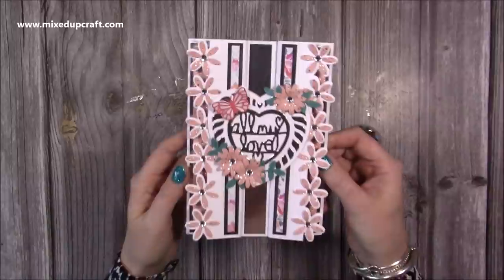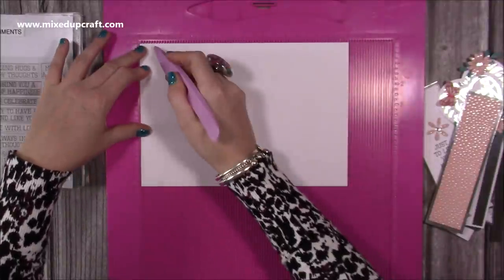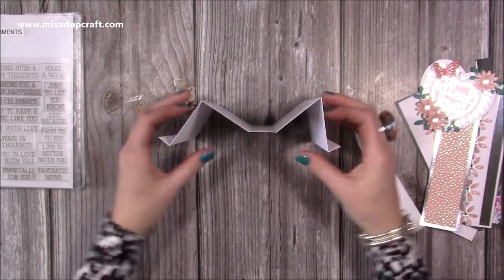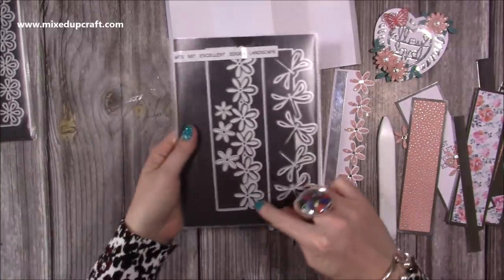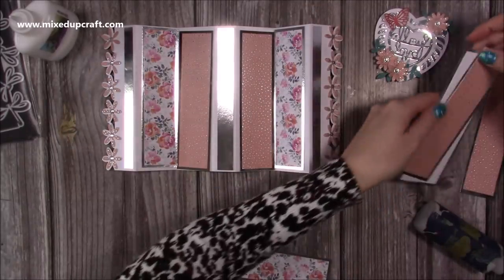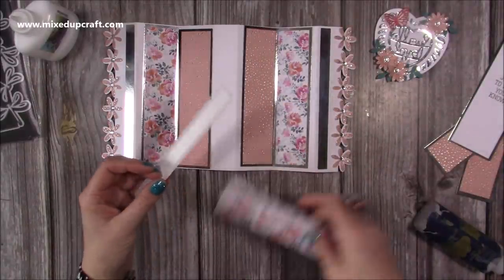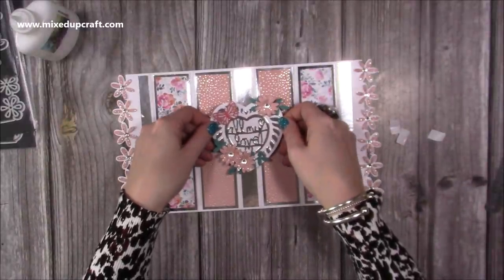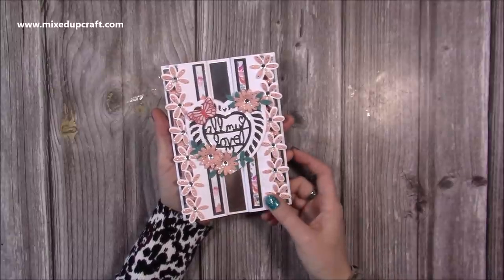Lock & Pop Gatefold Card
Excellent Edges Border Dies
For all my crafting supplies visit...
Craft Stash
My Pink & Purple Scoreboard by Hunkydory.

Sam